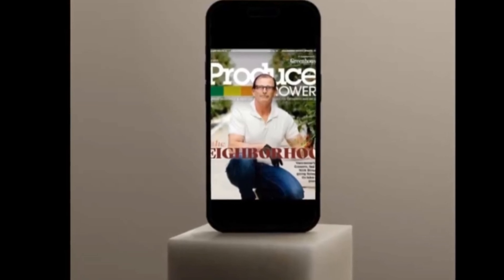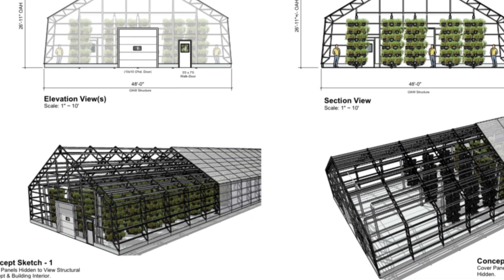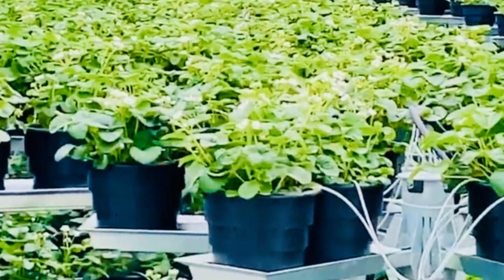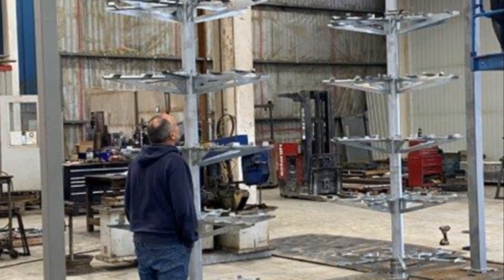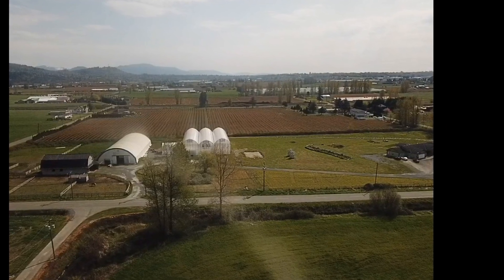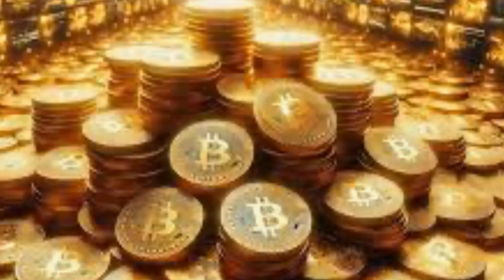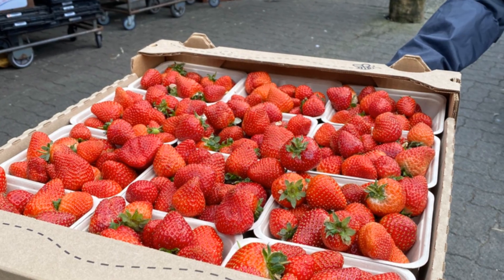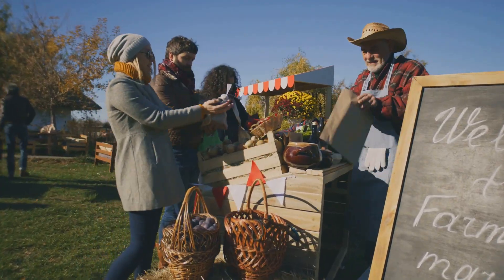Revolutionizing Agriculture with Affinor Growers' Vertical Towers!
Discover how Affinor Growers Inc is revolutionizing agriculture with innovative, scalable greenhouse technologies! In this 3-minute video, we delve into our patented rotating vertical tower system, designed to enhance airflow, simplify harvesting, and maximize the use of natural sunlight. Learn how our energy-efficient solution bridges traditional farming with modern practices, empowering communities to grow fresh, local food sustainably.

With our G6 towers in action, we’re setting the stage for a new era in agriculture, targeting data centers to utilize excess heat for greenhouse efficiency. Join us in transforming food production and reducing dependence on imports.